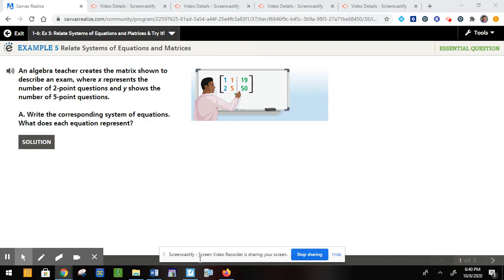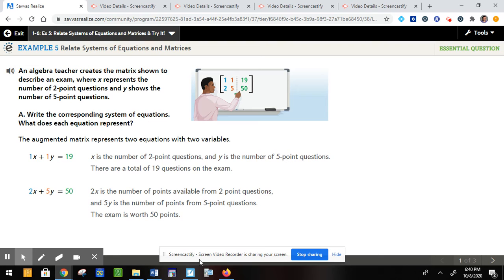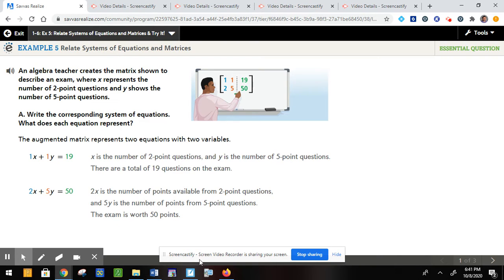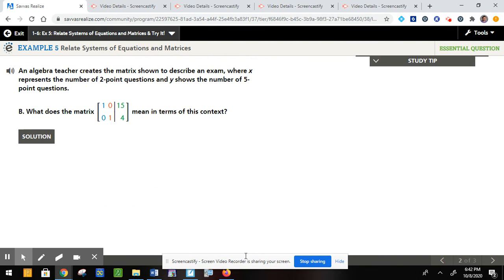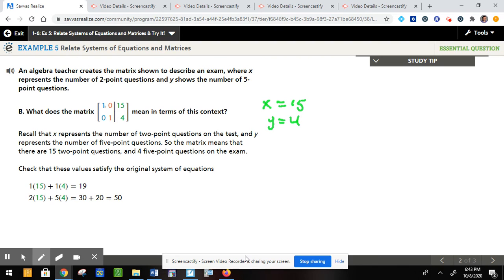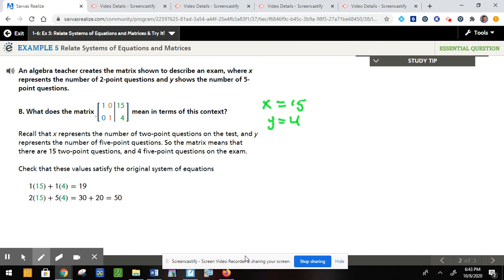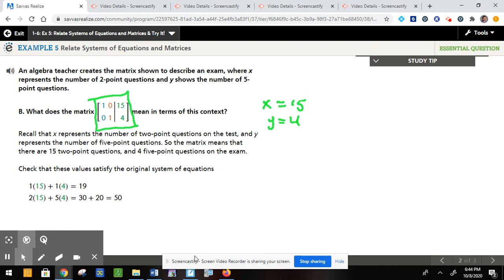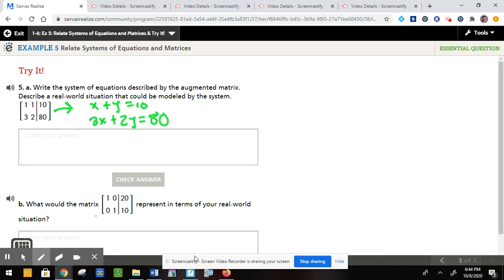Savini - Algebra 2 - 1-6: Ex 5: Relate Systems of Equations and Matrices & Try It!